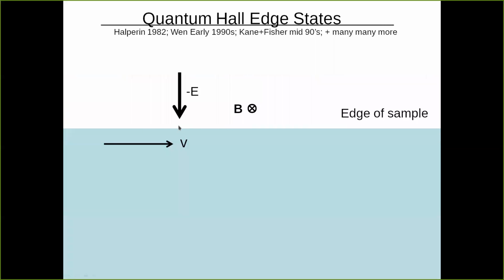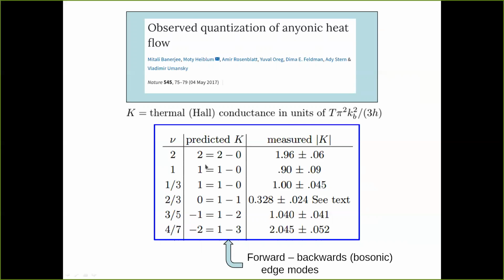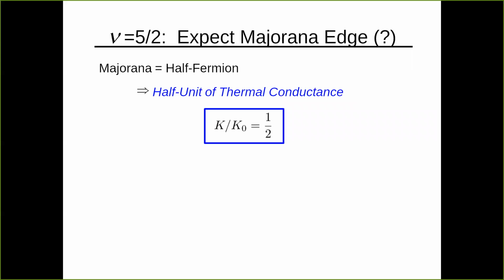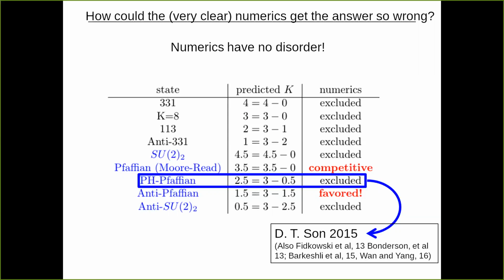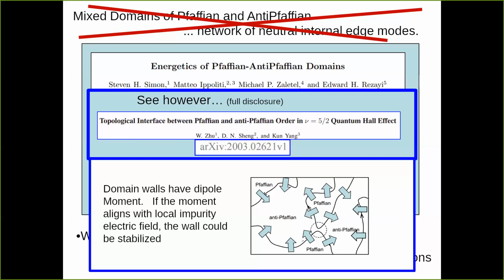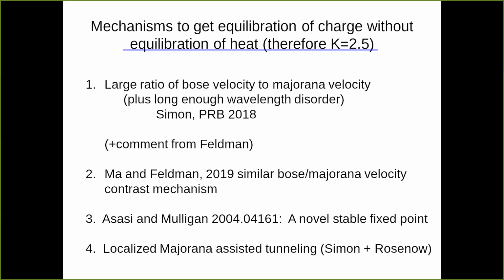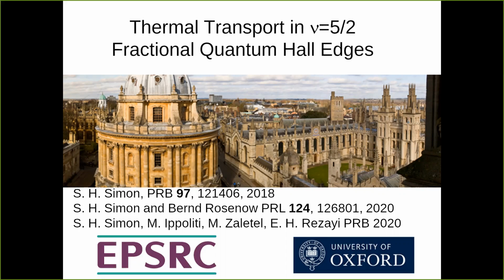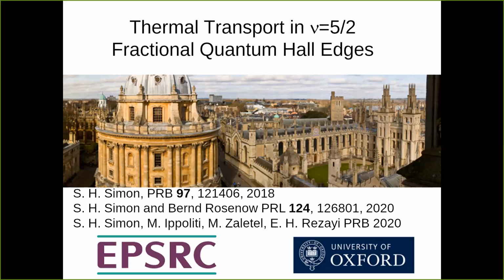Thermal Conductance of the nu=5/2 Fractional Quantum Hall State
Recent tour-de-force experiments (Banerjee, Heiblum, et al,
Nature 2018) have measured the thermal conductance of the nu=5/2 edge in
a GaAs electron gas and found it to be quantized as approximately K=5/2
(in appropriate dimensionless units). This result is unexpected, as
prior numerical work predicts that the nu=5/2 state should be the
Anti-Pfaffian phase of matter, which would give K=3/2, or the possibly
the Moore-Read Pfaffian which would give K=7/2. I will discuss and

evaluate several possible explanations of the experimental result.
Presented by Steve Simon, University of University, 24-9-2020.